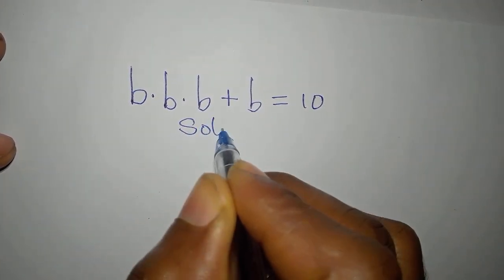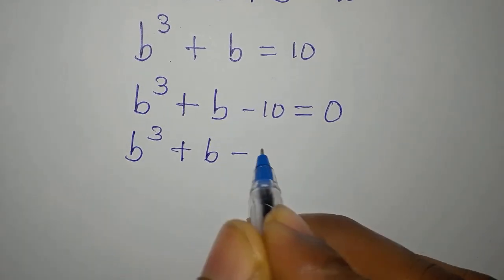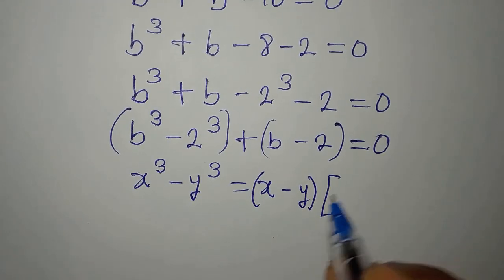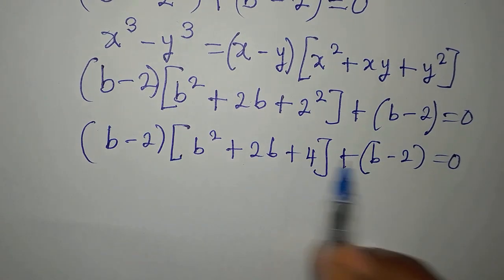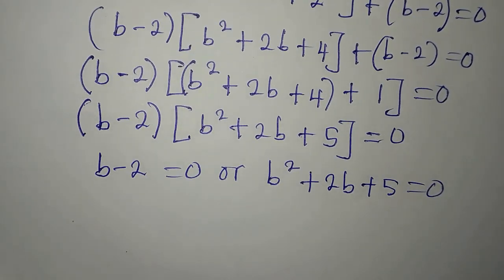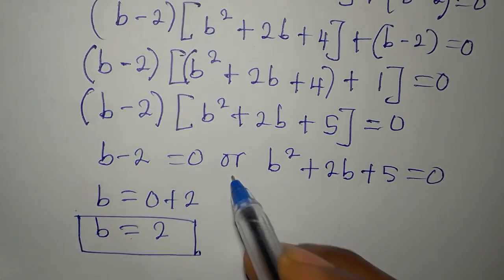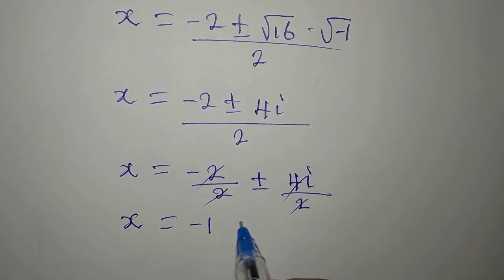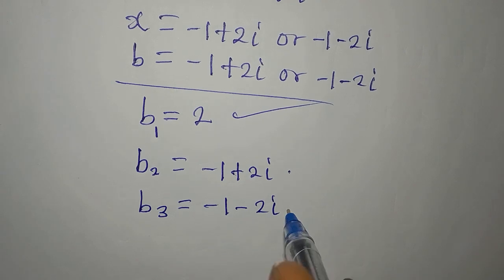Russians | Olympiad Mathematics | Fully solved for you guys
This is beautifully solved for you guys